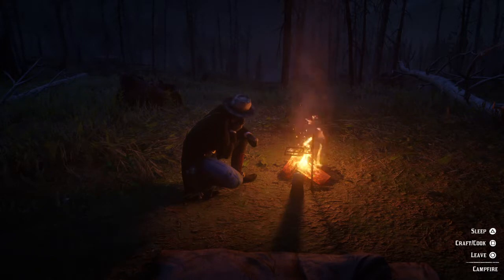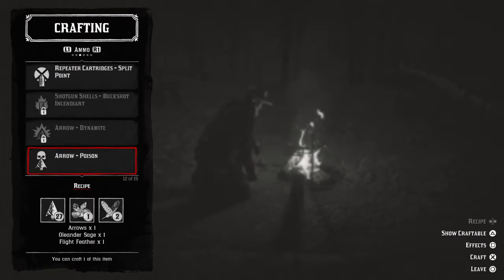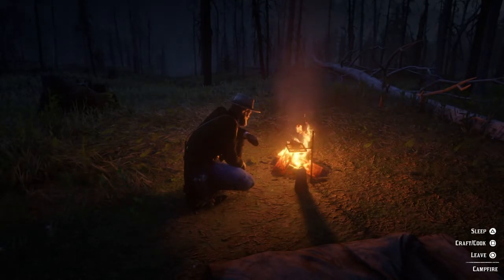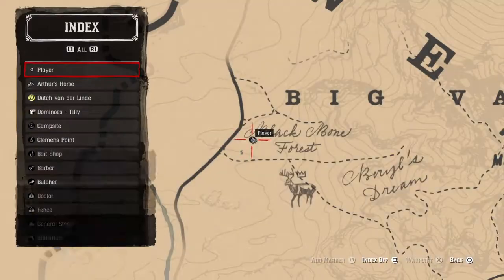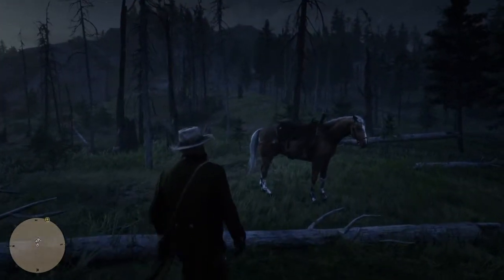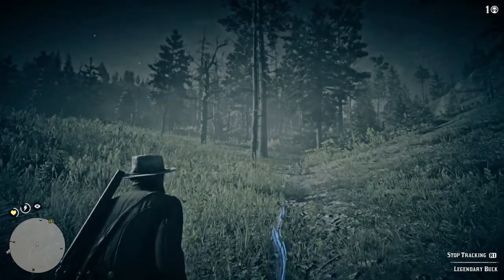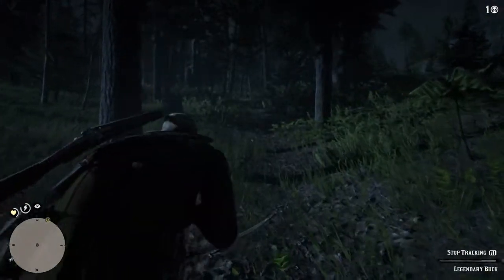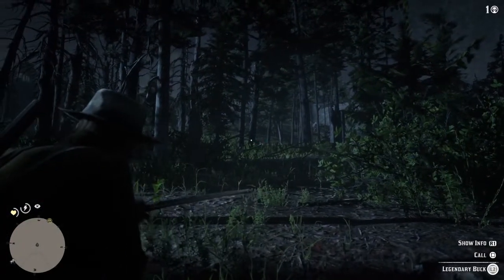Red Dead Redemption 2 Let's hunt legends ! How to kill the legendary buck properly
What you need : Oleander Sage, Feathers, Arrows. You can find the sage east from Rhodes and the Poison Arrow Pamphlet at the Fencer in the same town. For the legendary buck's location it's north of  Strawberry town .